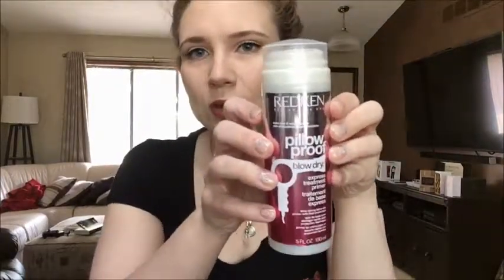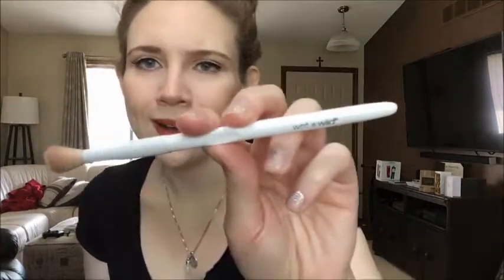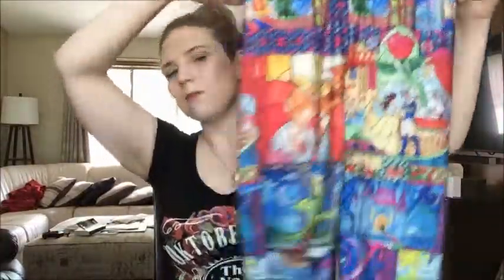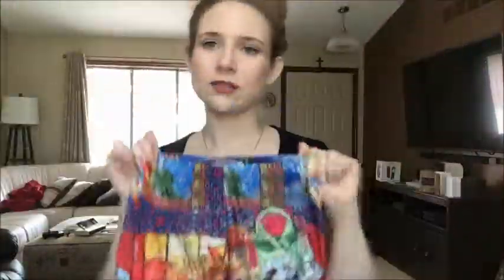May 2017 Favorites!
Here's some stuff I like.

Products Mentioned:

Redken Pillow Proof Dry Express Treatment Primer ($24)

Julep Boost Your Radiance Reparative Rosehip Seed Facial Oil ($36) -- Use my link to shop and help me out!

LORAC Pirates of The Carribbean Collection: Eyeshadow Palette ($52), Cheek Palette ($30), Lip Cream Duos ($26 each, 6 shades)

Kanye West Owes Me $300: And Other True Stories from a White Rapper Who Almost Made It Big ($11)

Eureka: The Complete Series (DVD: $120)